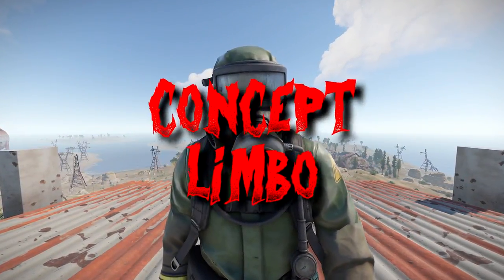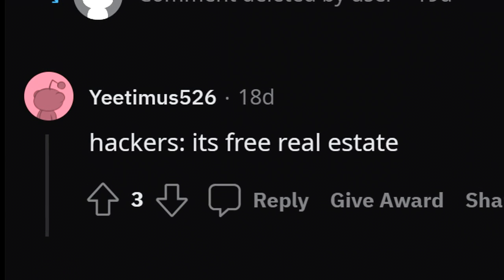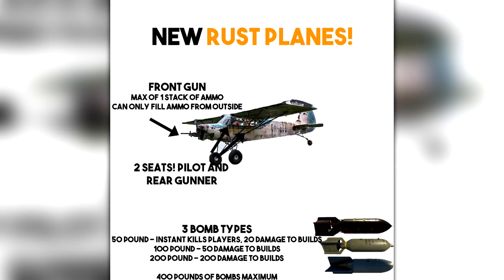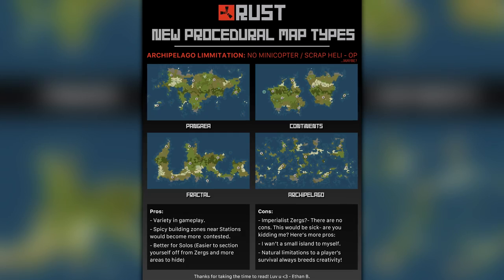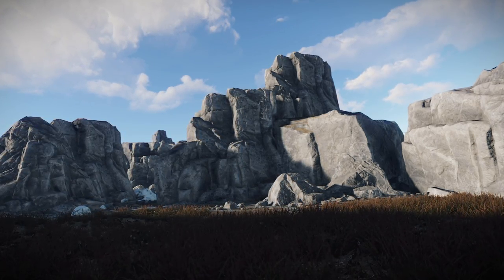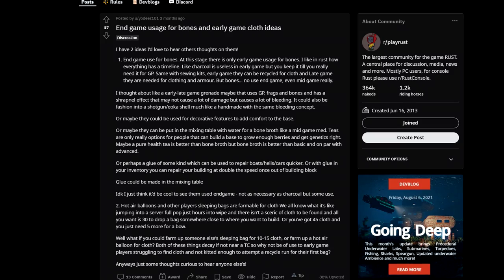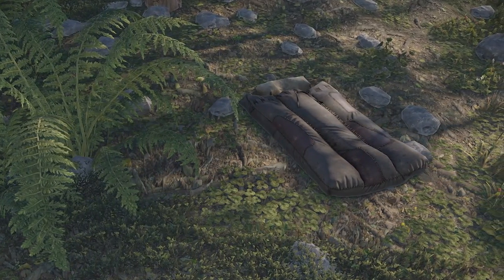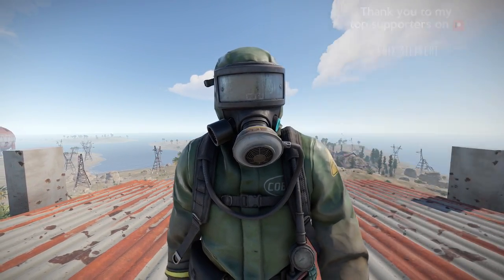Buried Treasure, Planes, Selling power! | Rust Concept Limbo 27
In Concept limbo Today I'm digging up more community concepts for Rust, including buried treasure, planes, and selling power.

Timestamps:
0:00 Intro
0:40 Buried treasure
3:12 Rust planes
4:14 New procedural map types
4:50 Crafting QOL
6:06 The Matrix
6:49 End game bone, early game cloth
8:35 Selling power